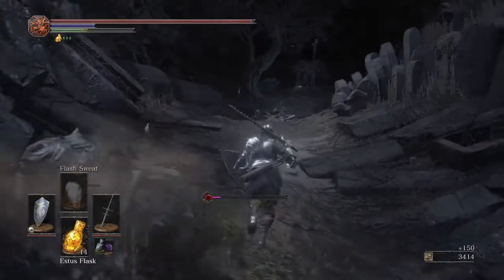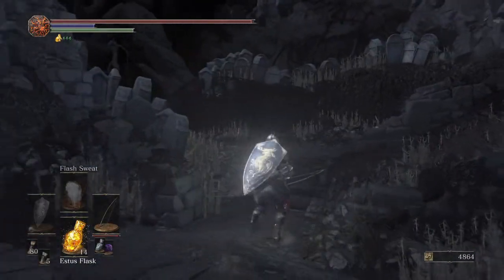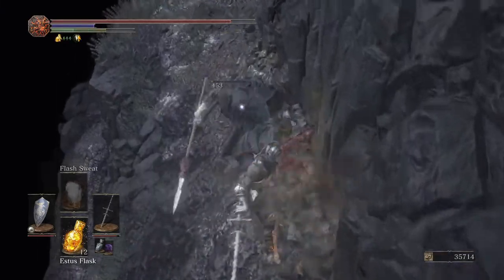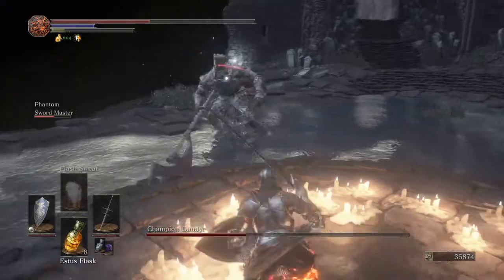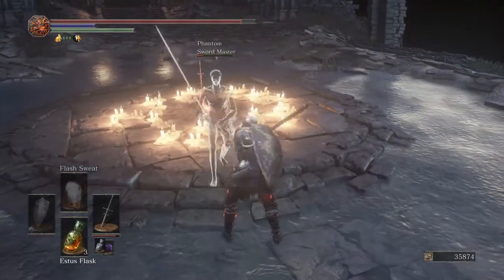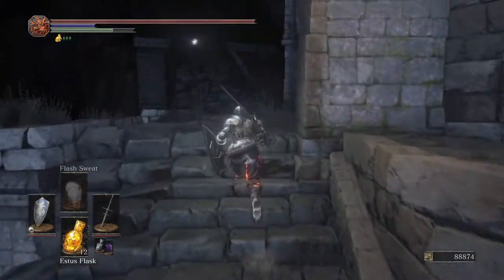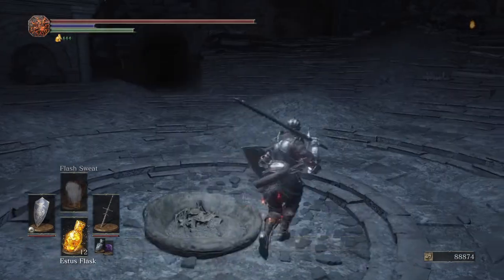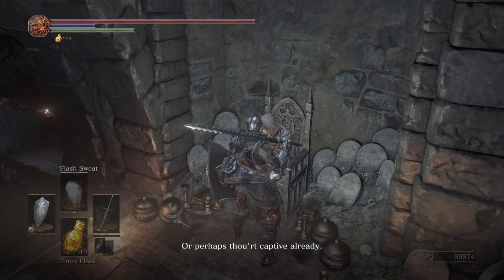DARK SOULS™ III 100% Walkthrough Untended Graves, The Fire Keeper & The Beginning of the End